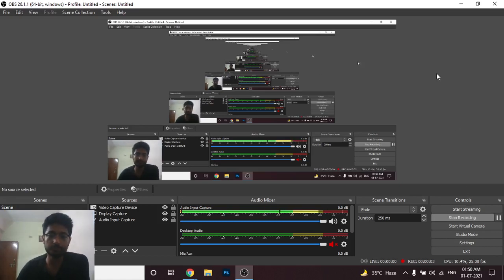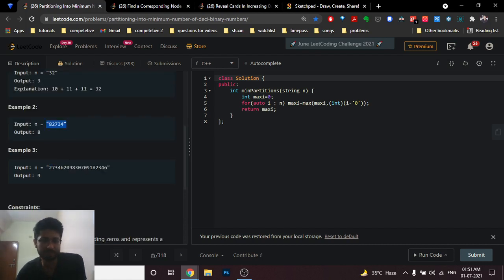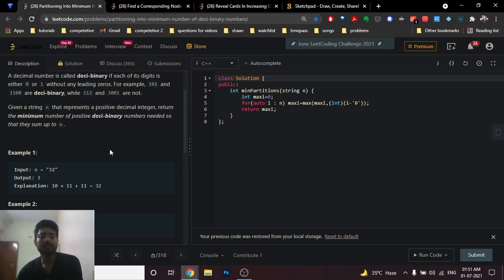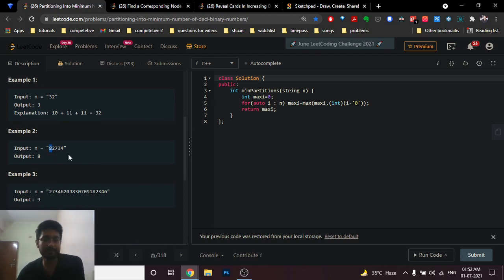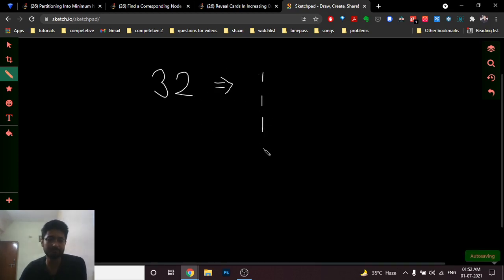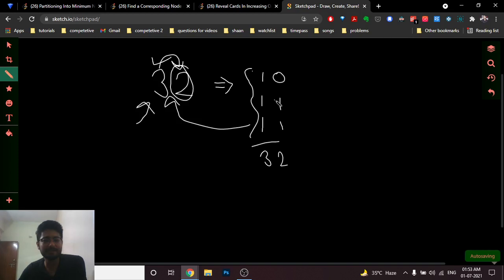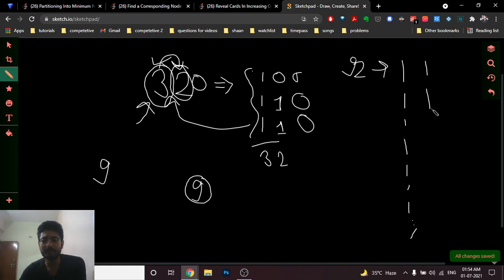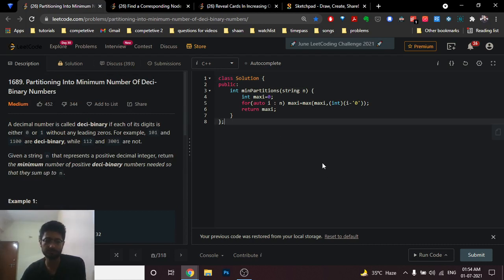1689. Partitioning Into Minimum Number Of Deci-Binary Numbers | Leetcode Medium | CODE EXPLAINER